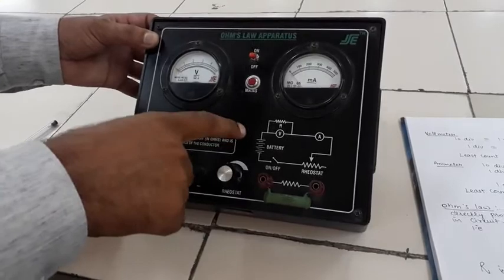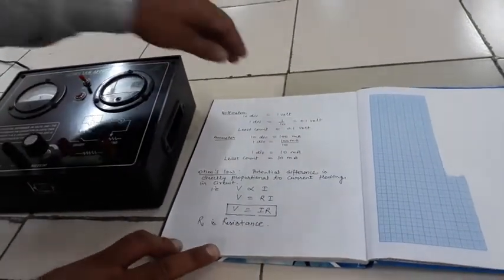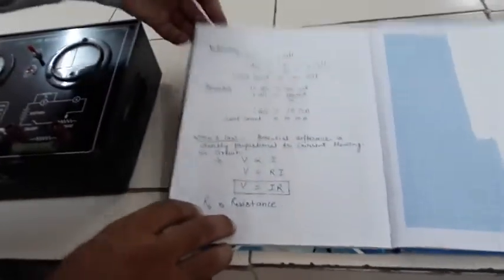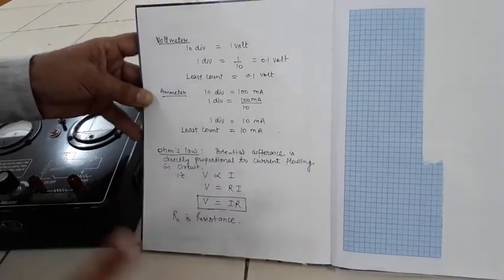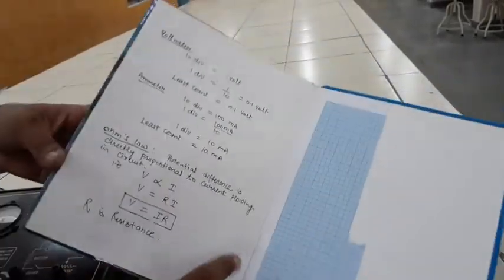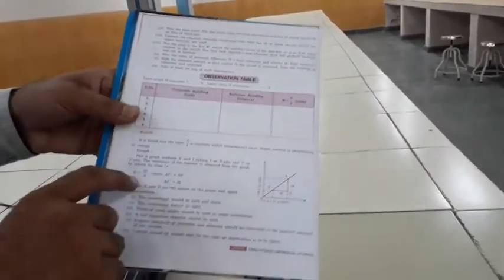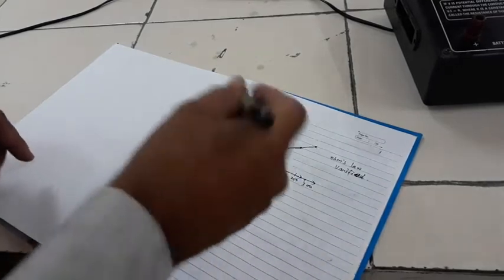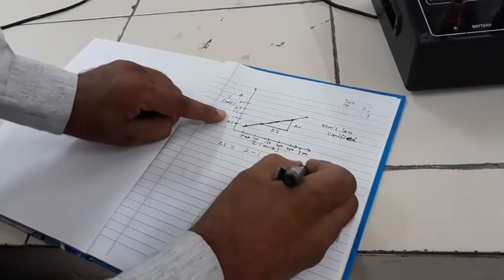Physics lab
Verification of ohms law